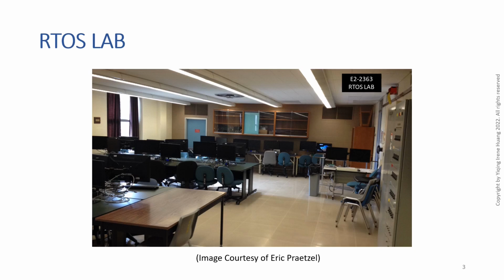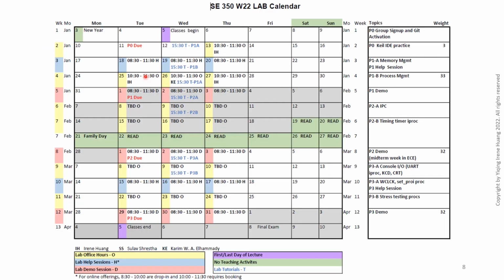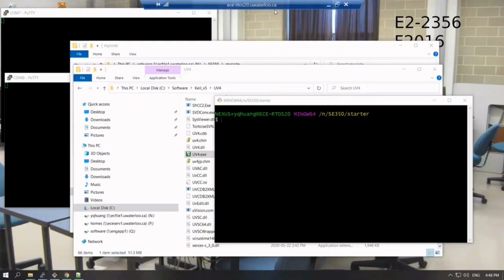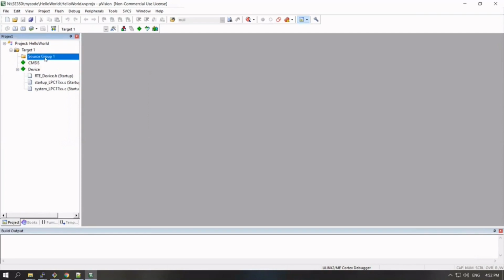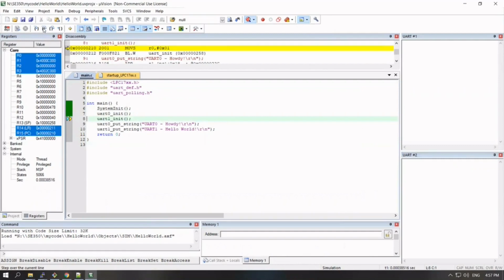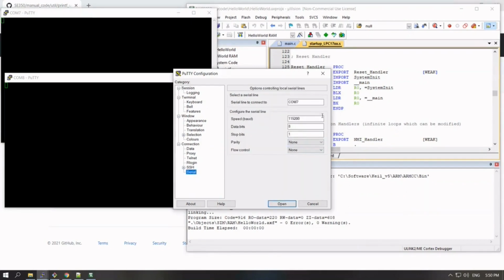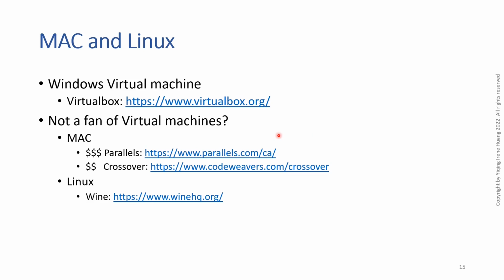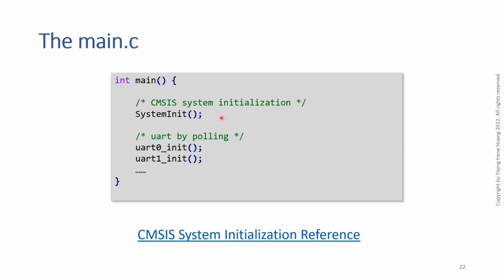SE350 W22 LAB 0 - Tutorial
0:17 General Information - Lab Facilities, sessions and project milestones
9:04 HelloWorld - Keil uVision Application Creation and Execution
27:32 ARM Toolchain - Under the hood and CMSIS